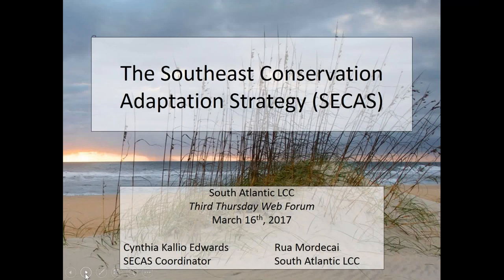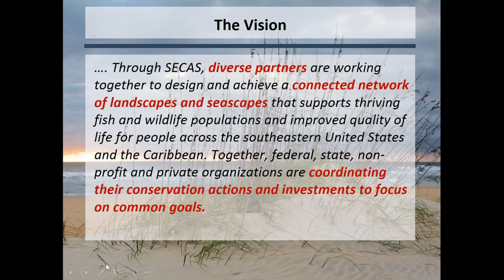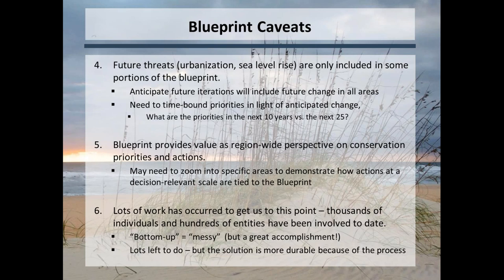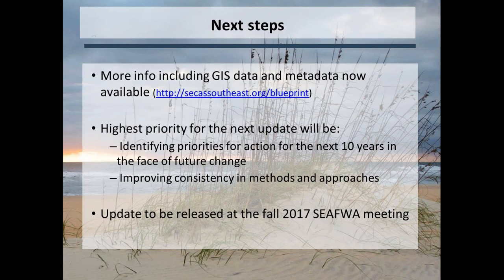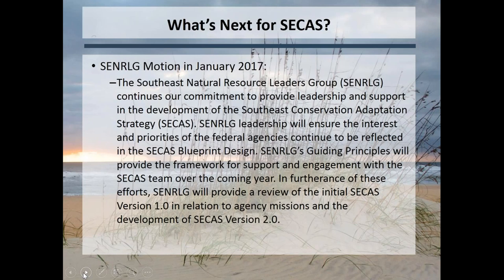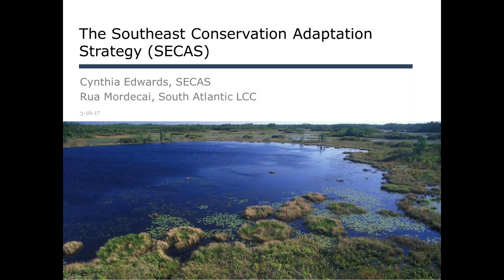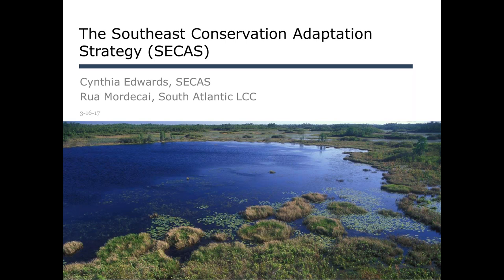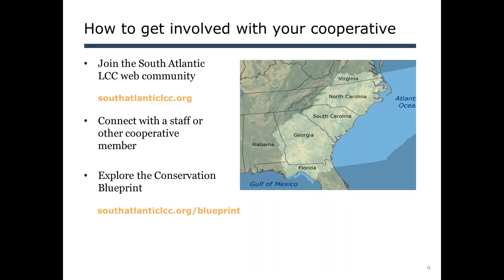The Southeastern Conservation Adaptation Strategy